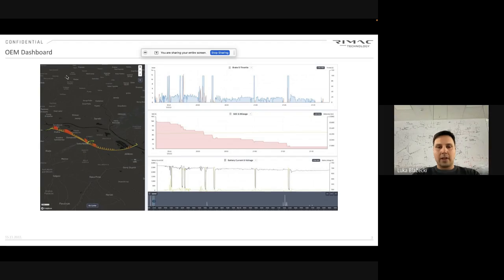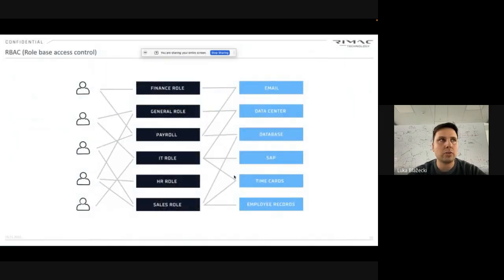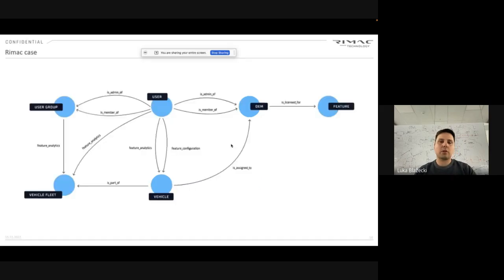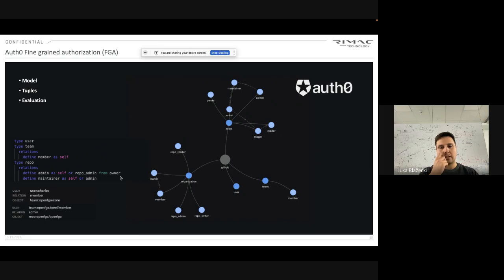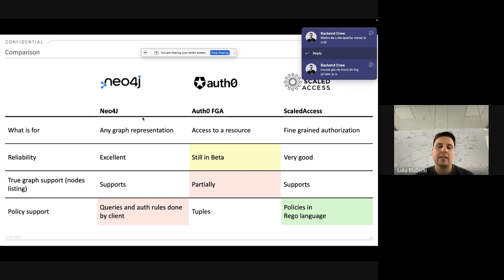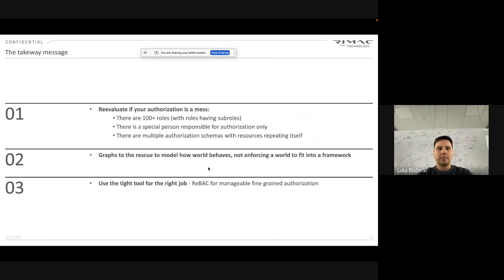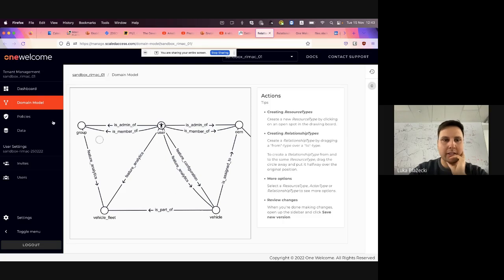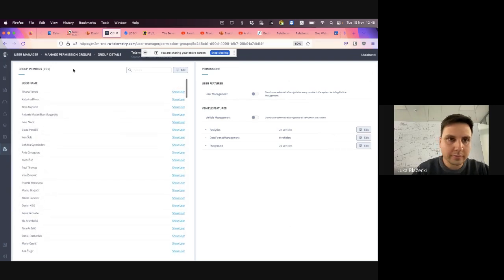ReeTalk with Rimac: Enabling fine-grained authorisation using graphs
What should we do when product evolves to a point where role-based authorization can't fulfil business needs? In this presentation we will cover Rimac Connectivity Platform specifics and why authorization become so complex to reach for a new solution.

Our speaker for this ReeTalk is Luka Blažecki, currently System Architect at Rimac Technology (previously Team Leader and Software Engineer) whose focus is on building the right thing. He has more then 10 years of experience in the industry, mostly working on building cloud solutions with infrastructure integrations. Luka is experienced in system thinking, SW architecture while fluent with Node.js, various databases, as well as AWS.